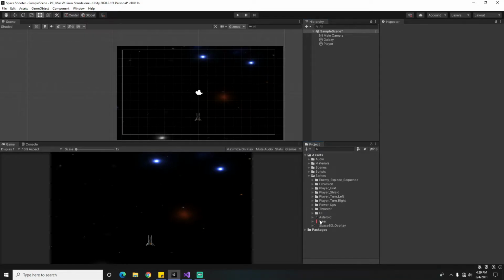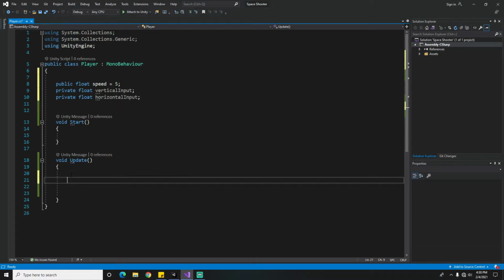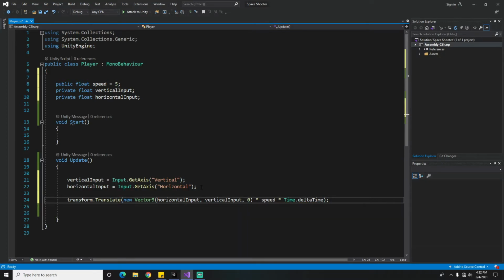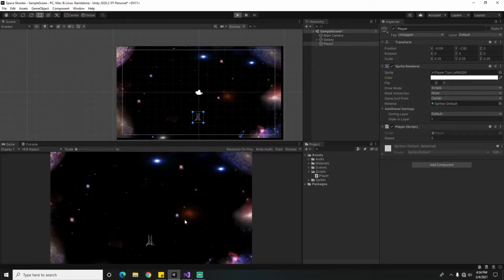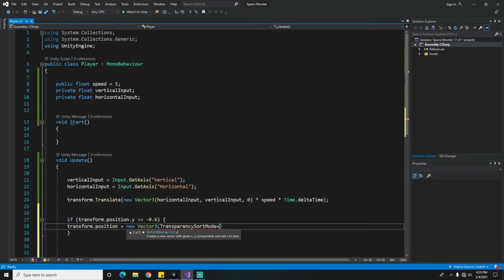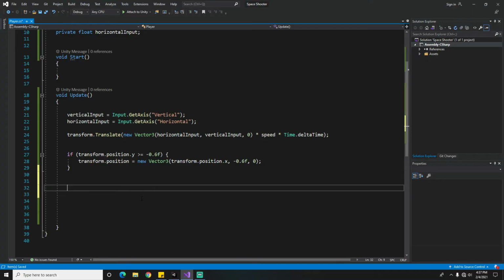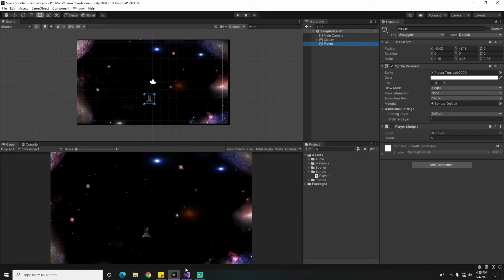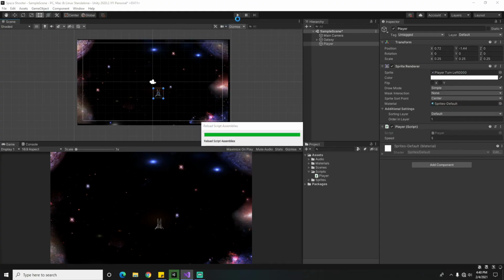Space Shooter # 03 - Unity Game Development for Beginners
This video is a part of a beginner game development tutorial series. This video covers on how to use some basic C# methods. By the end of this series, You will have made a 2D Space Shooter Game. It is one of the easy and quick learning game development series on Youtube.

The assets used in this game development series can be downloaded

Any feedback and suggestions are most welcome !